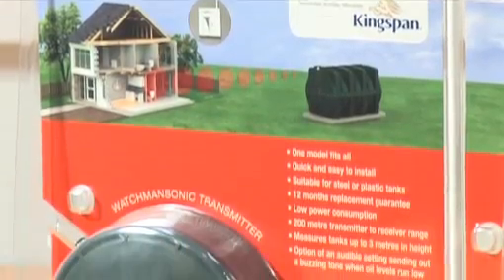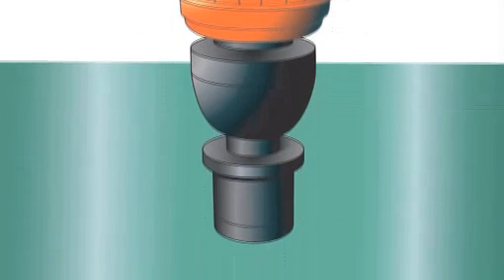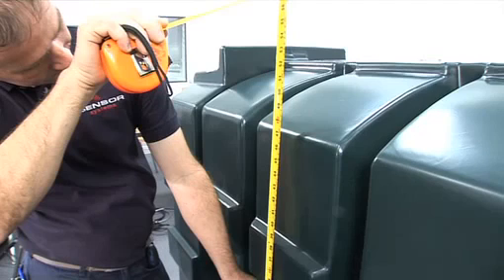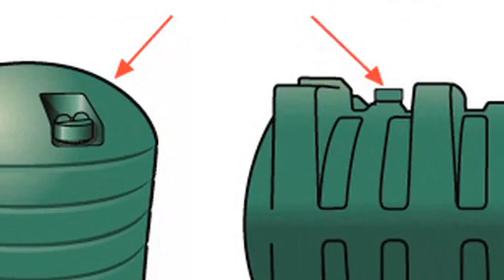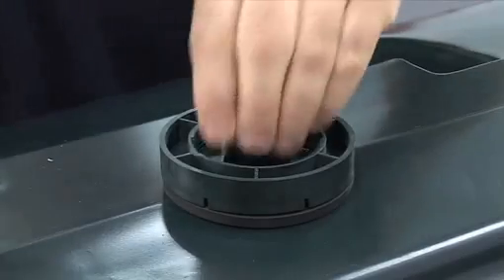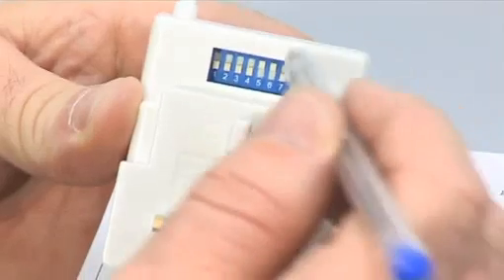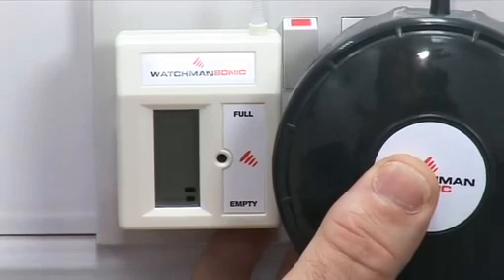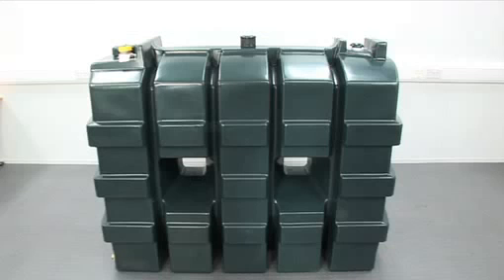Watchman Sonic Oil Level Monitor Installation - Manufacturer's Instructions